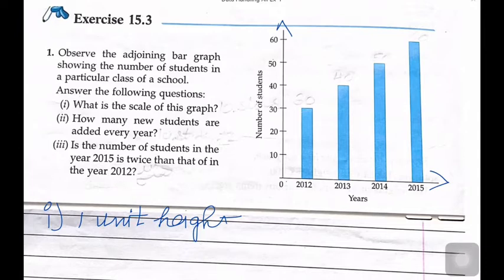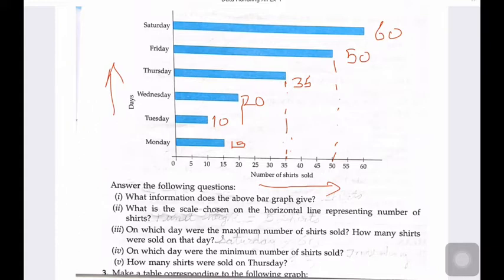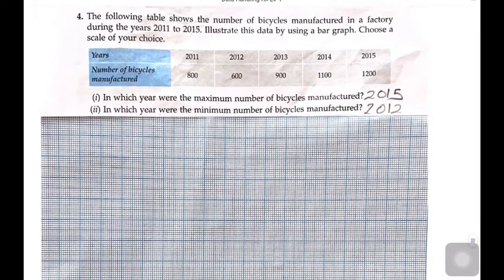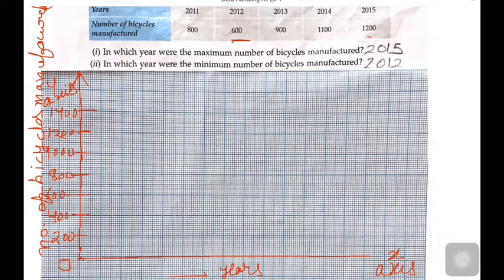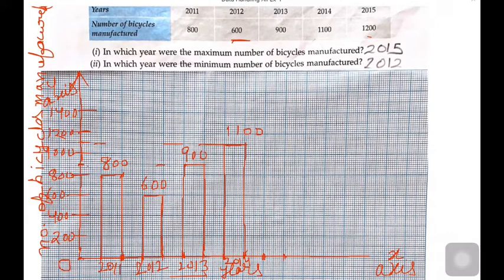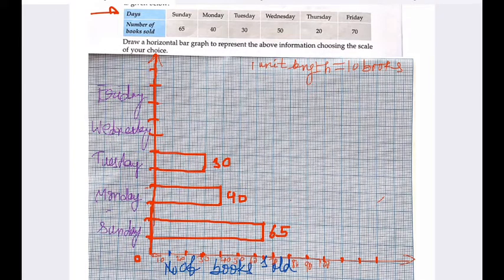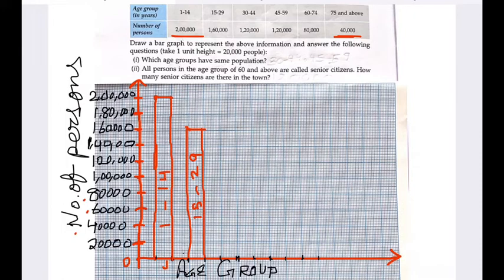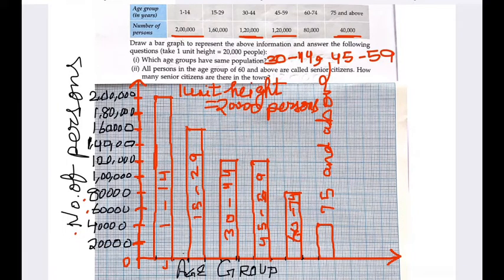Ex 15.3, Data handling, M L Aggarwal, class 6